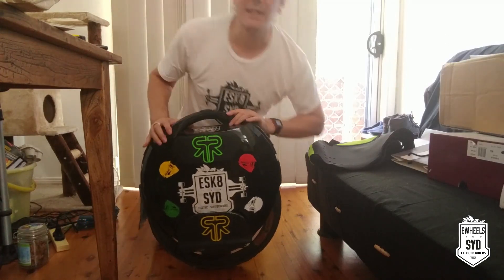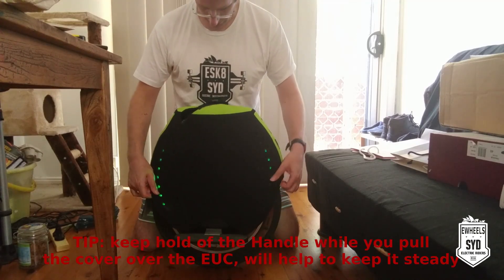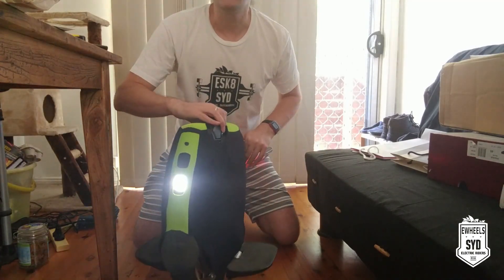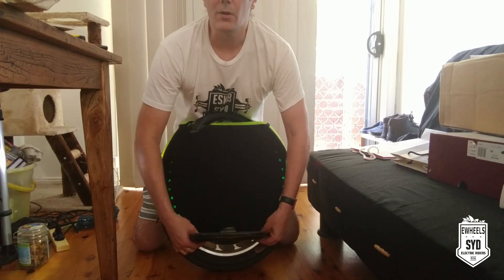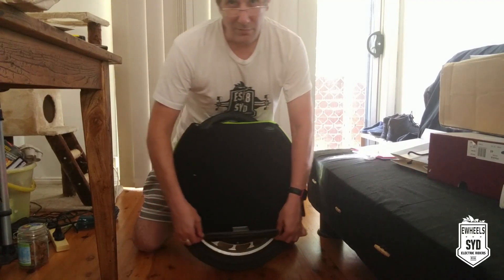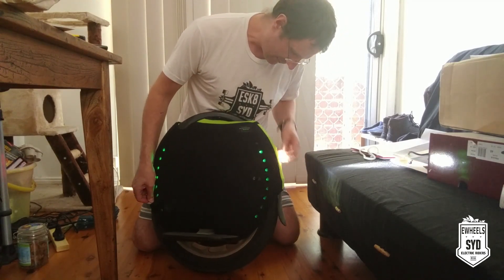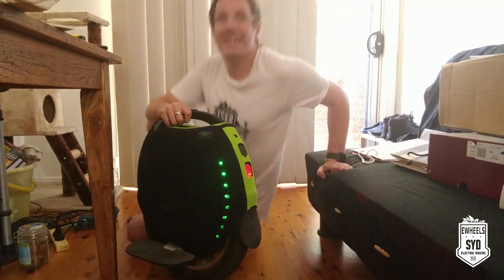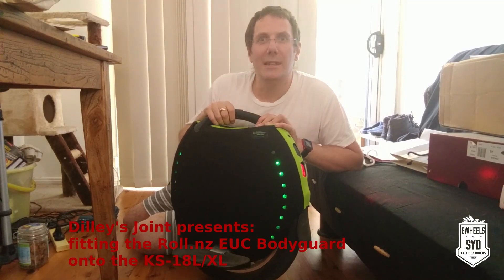euc bodyguard fitting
Fitting Roll.nz EUC bodyguard onto the Kingsong KS-18L/XL